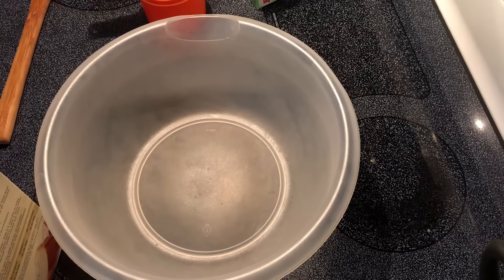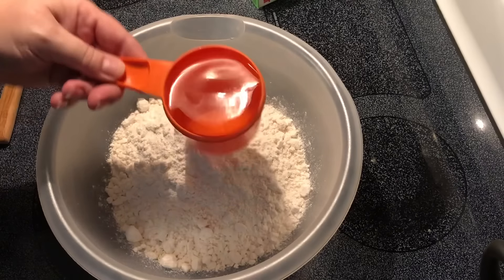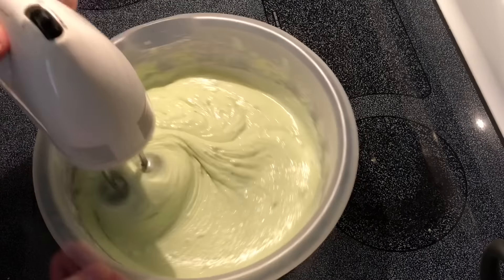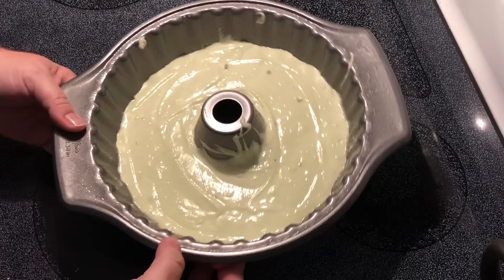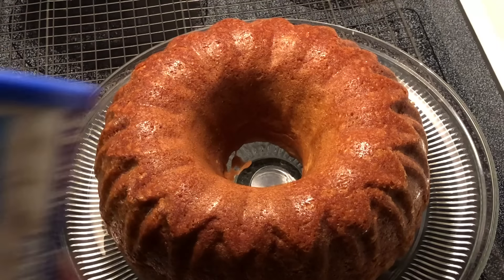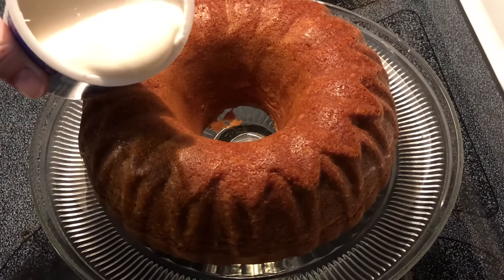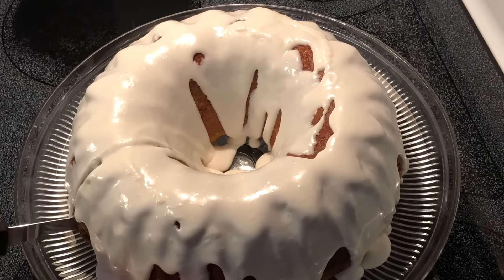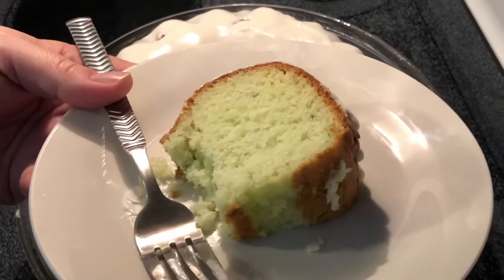Pistachio Bundt Cake Easy! | Southern Sassy Mama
Click Show More to read the entire description. This Pistachio Bundt Cake recipe will have anyone who tries it coming back for more! It lasted about a day and a half at my house! Simple to make with minimal effort and easy enough for beginners.Don't forget to save it to your playlist for later.

Some recipes can be seen in written form on my website.

ADDRESS:
U.S.A

Merchandise available.